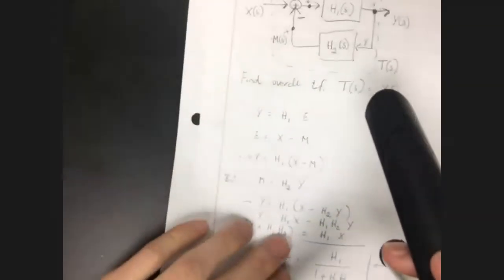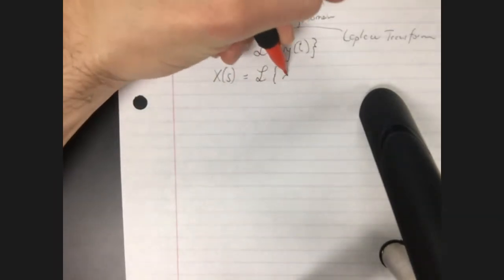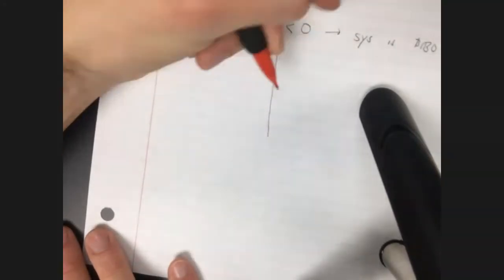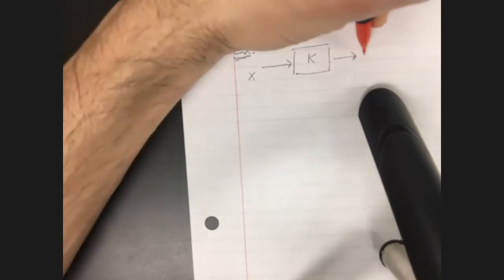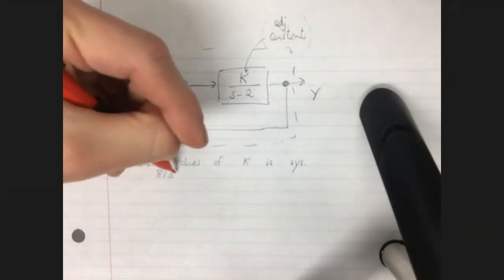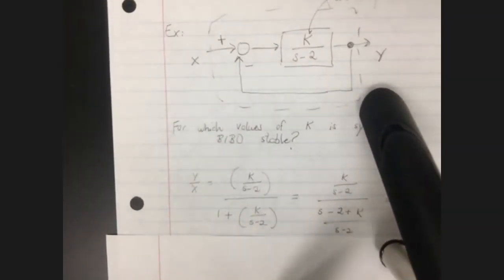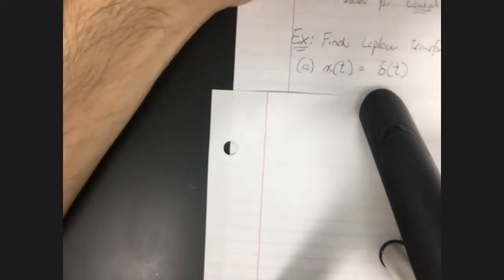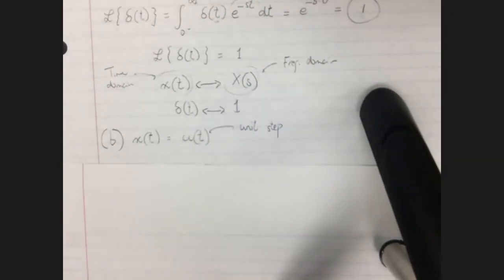Signals Oct 15